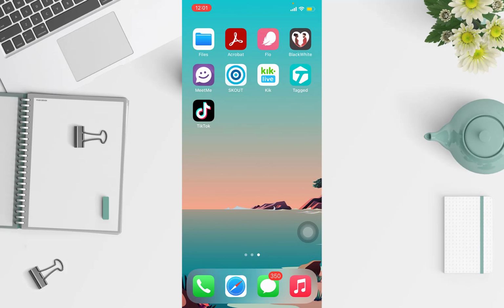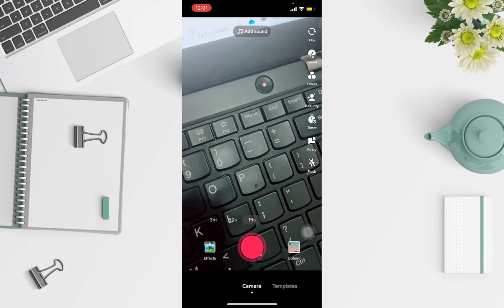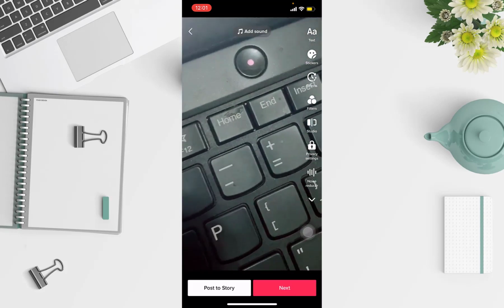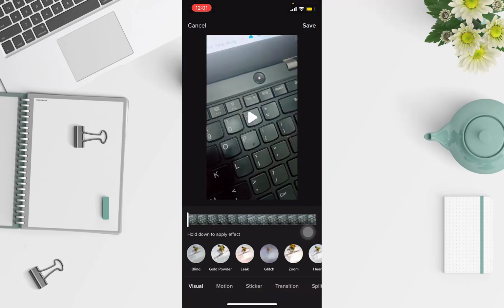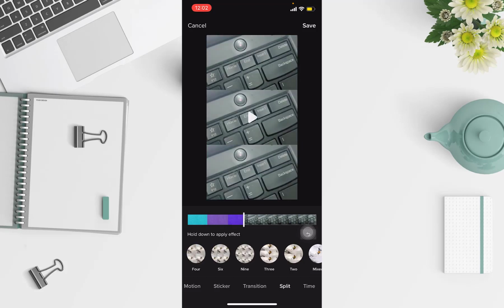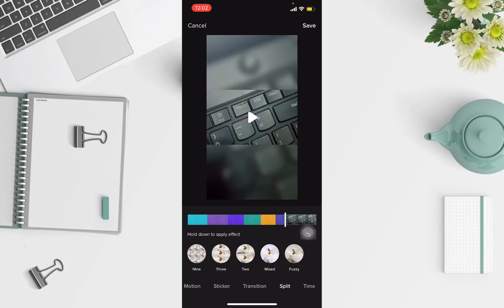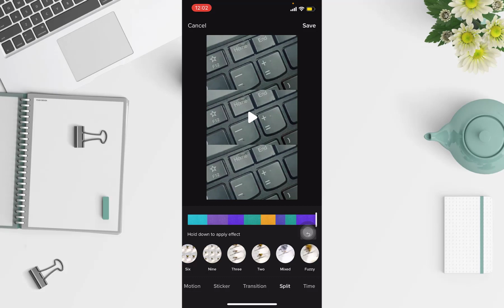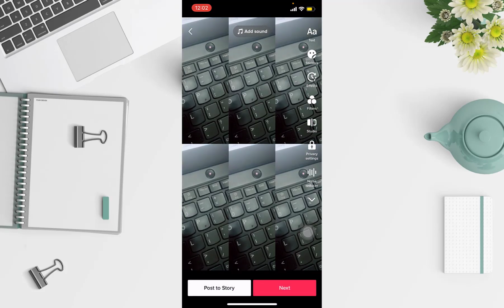how to apply split effects on a tiktok video